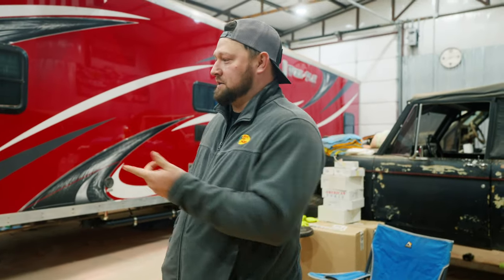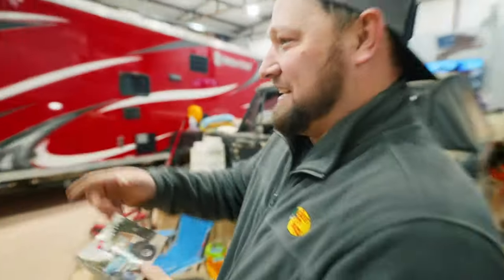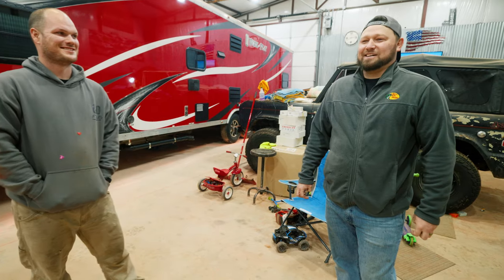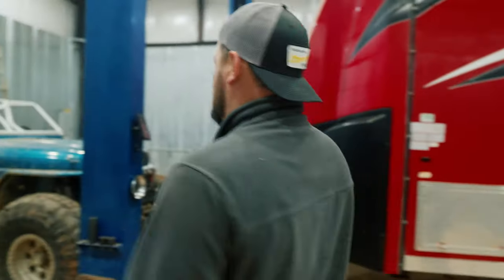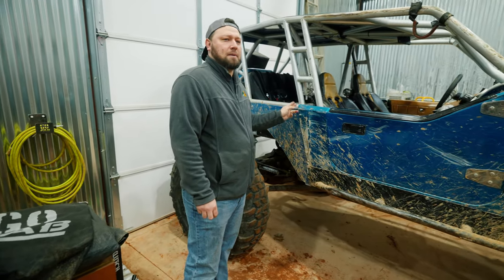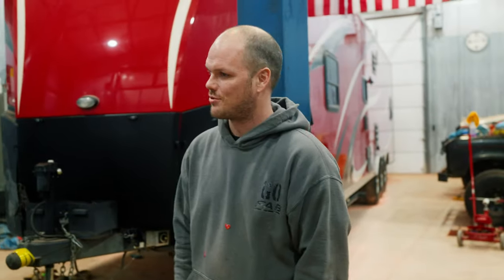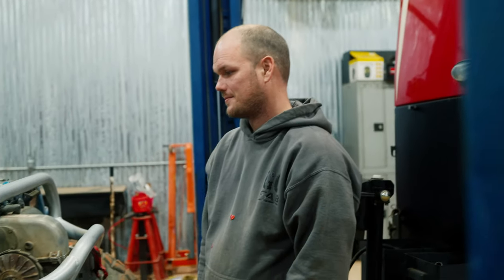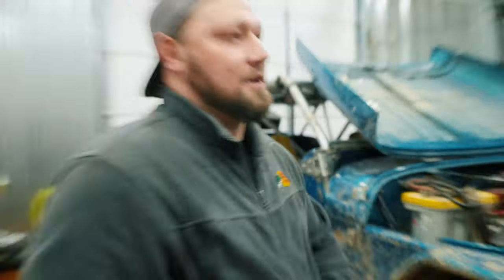GOFab's Back-Halved YJ Buggy Build Walkaround!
Thank you to GOFab and Brad Gaines for inviting us to your shop to check out the buggy! This is one of Brad's passion projects, a Jeep that's been in his family and on the trails for over 30 years. It's had a massive transformation over the years, but still has the same roots of being a Gaines family trail rig. Being back-halfed, on ORI suspension, V8 EFI swapped, and tons of other upgrades, it glides through trails with ease.

Welcome to the Recoil Outdoor YouTube Channel! Recoil Outdoor is a 501C3 non-profit dedicated to helping first responders and veterans enjoy outdoor recreational therapy! We do this with overlanding, rock crawling, trail riding, camping, and exploring. Veterans transitioning out of the military, or just going through a  rough patch need a community of people they can relate to, and lean on for support, and that's what we're here for.

We want to connect, involve, and heal our nation's veterans doing what we love. Come with us, and enjoy this beautiful rock we live on!